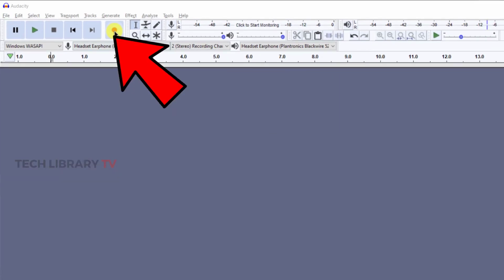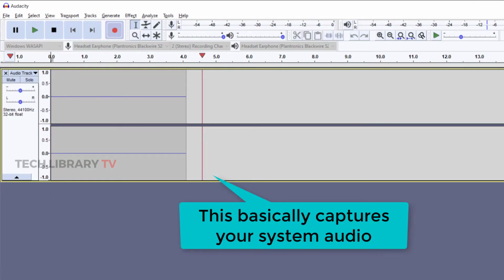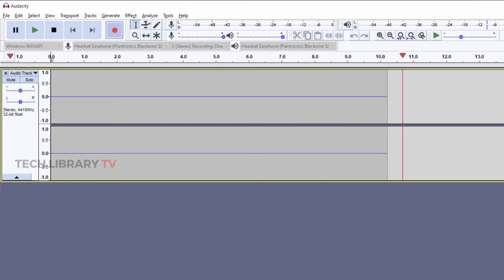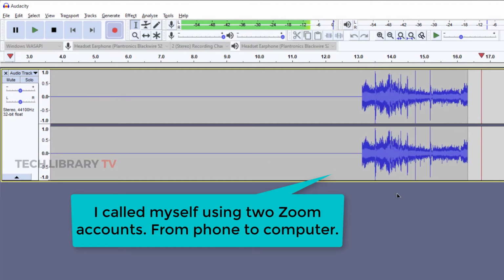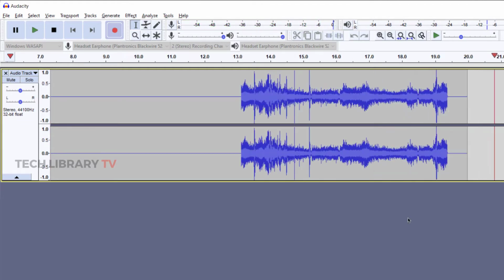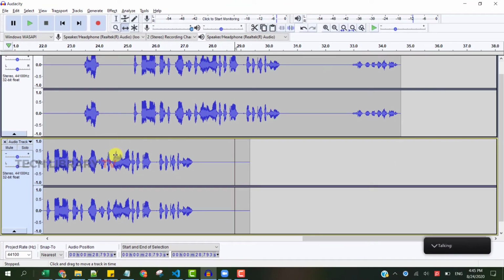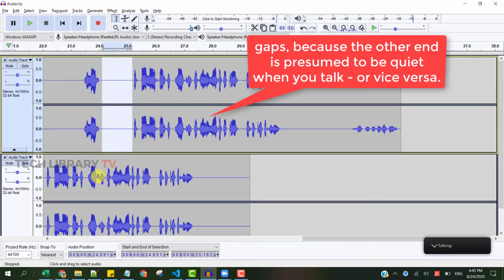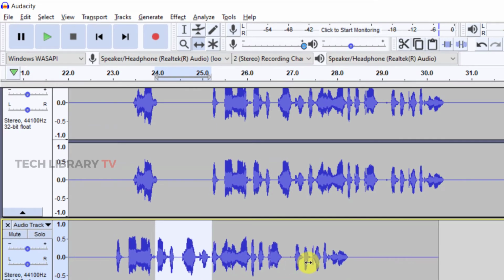How to Record Online Training or Meeting's Audio Locally (Zoom | Teams | WebEx | BlueJeans)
If you are of the types where you get jittery or nervous during online calls, training, or other online meetings or you cannot recollect the talking points once the call is over, or you may just want to simply get the audio of online training for educational purposes, then this method of recording the system audio one-way to take notes, later on, can be super helpful to you.

Here are a couple of things to remember before we begin:

1a. One-way recording only. This process is only to record the audio one-way only using a computer - that is when the other party on the call, meeting or training is talking. It won't record your voice.

        1b.If you want two-way recordings to be done, then use another external source like your phone's inbuilt voice recorder. We will revisit on how this is done towards the end of this video.

2. IMPORTANT - A word of caution - Act wisely - care should be taken before implementing this practice because some organizations and countries may treat this as a lack of trust or against any policy they may have. So, please use this method with care and prudence because the only intent here is to help in taking call notes later even after the call / training / meeting is over. The best way to make use of this technique without getting into trouble is to inform the other party to get their consent before you record and also not save or export your recordings but delete them once and for all without saving AFTER you finish taking the relevant notes from your Audacity recording.

Tools I use:
Portable Hard disk for backup

Help support the creation of more videos like this::
- A simple $1.00 pledge goes a long way!